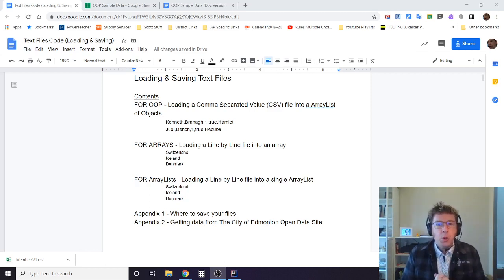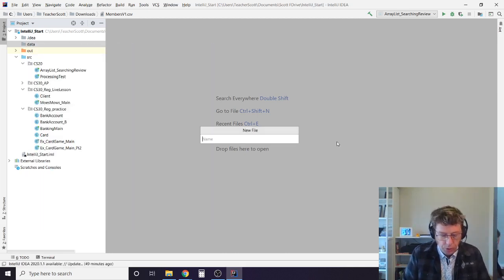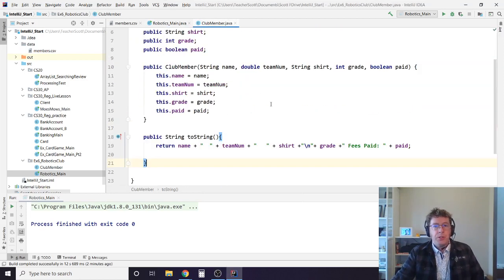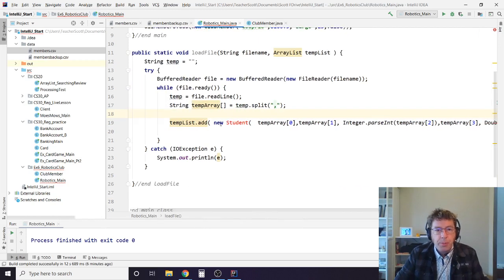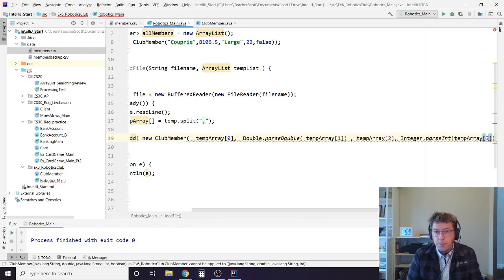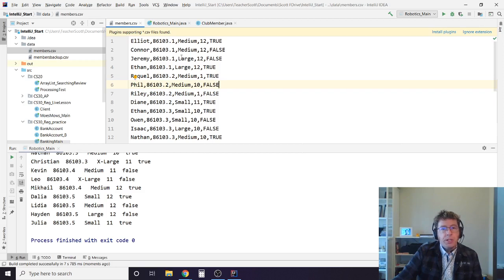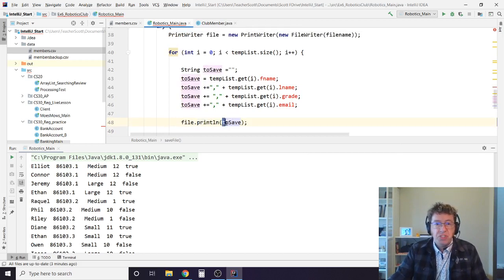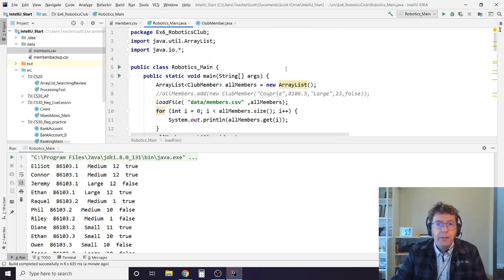CS30 - Using CSV Files for OOP Part 1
Mr. Couprie explains how to use CSV files for long term storage of data.  (Java, IntelliJ)